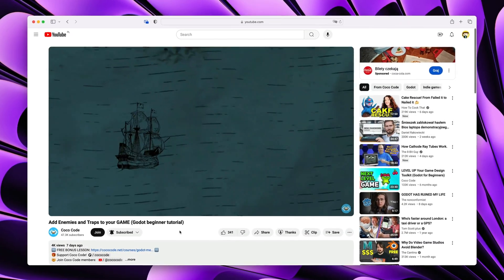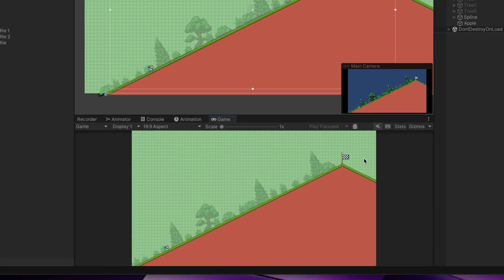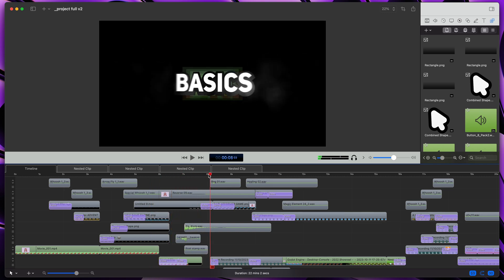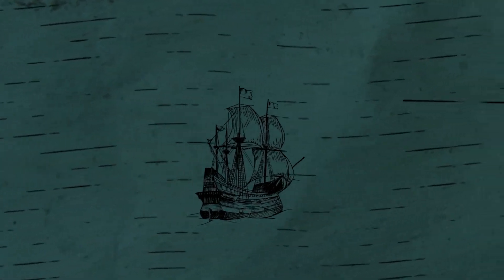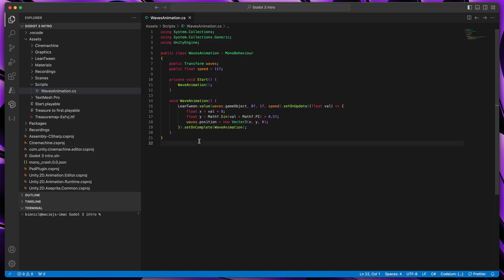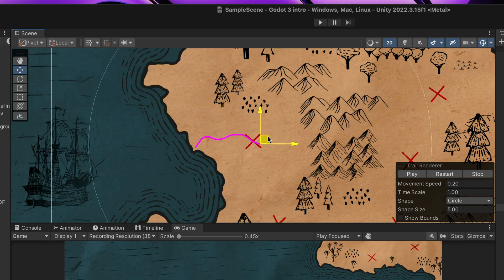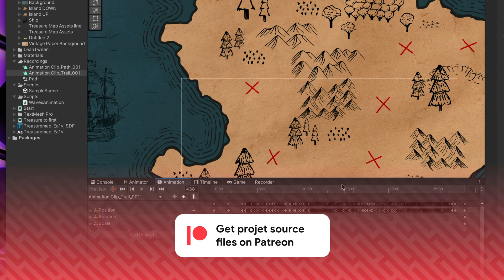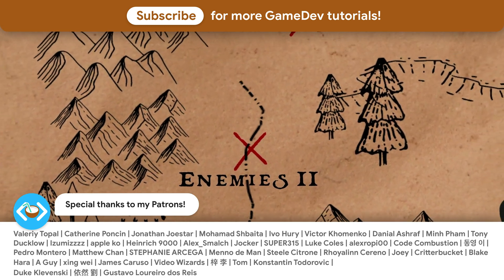Now you can create Videos in UNITY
In this video I will show you how I used Unity game engine and all of its tools to create a great animations for my videos. I will explain a various techniques like animating using code and recording animations and timeline using Unity Recorder.

🎓 YOU WILL LEARN:
- How to record video in Unity
- How to animate in Unity using code
- How to use Unity Recorder

⚙️ VIDEO CHAPTERS:
0:00 - Intro
0:26 - Video 1
1:35 - Video 2
2:14 - Video 3